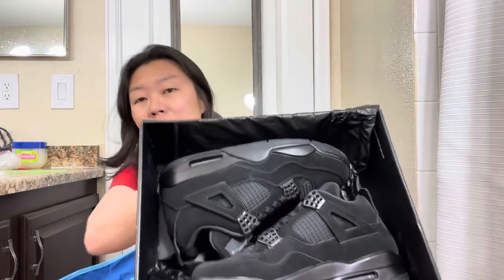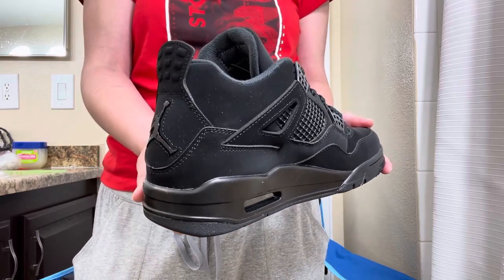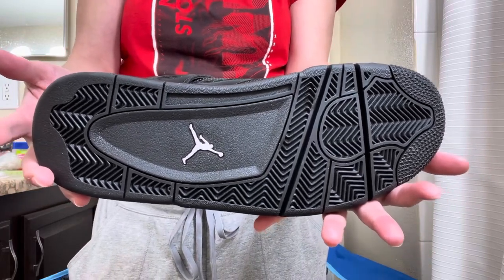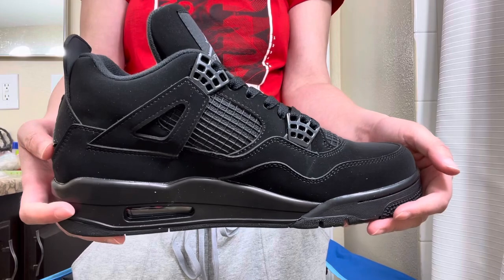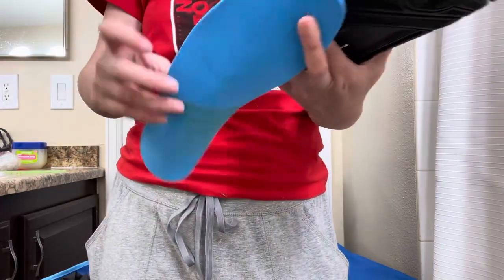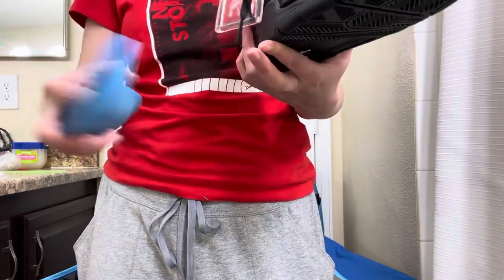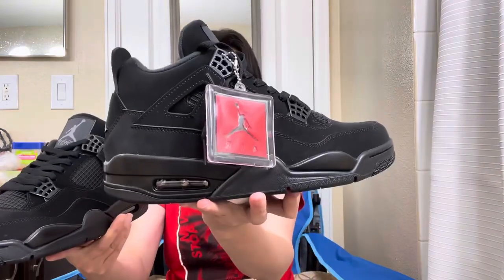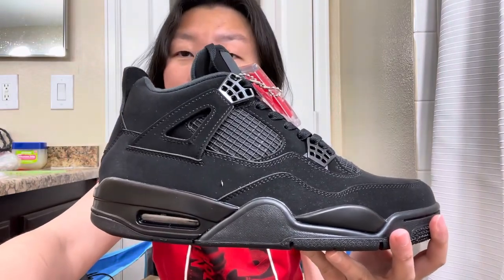This is a pair FAKE air Jordan 4 shoes, please tell your opinion about why it’s fake.